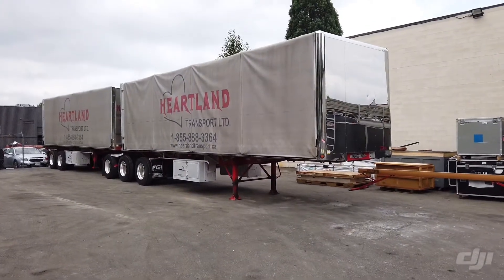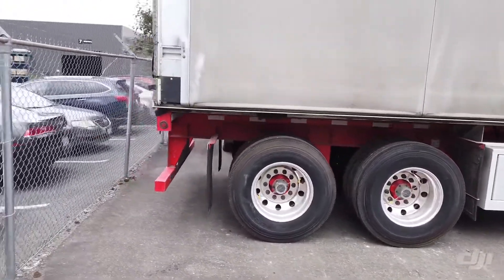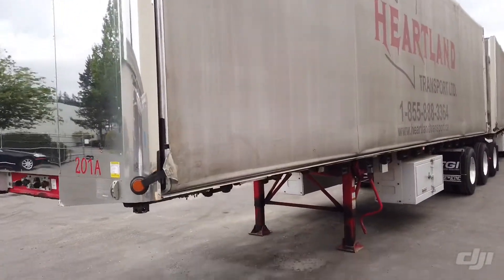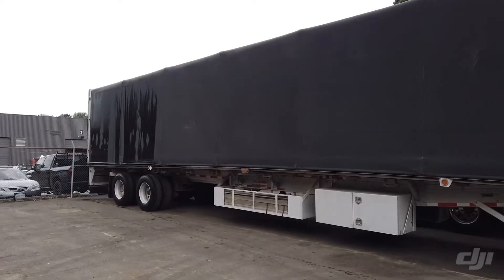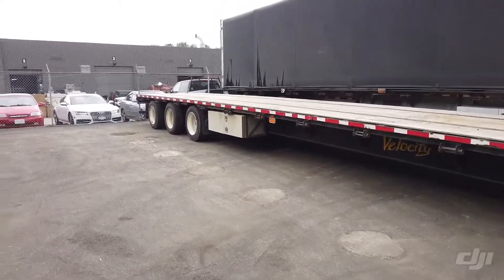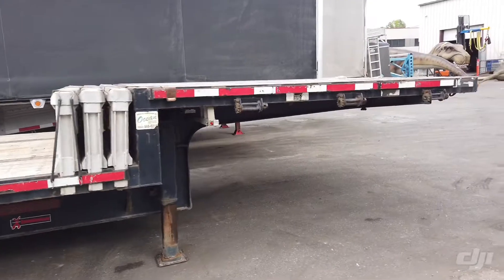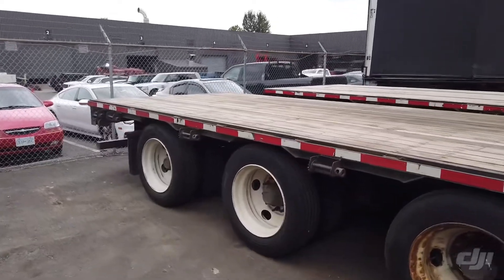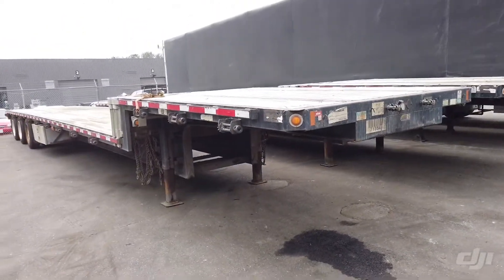August 12, 2020